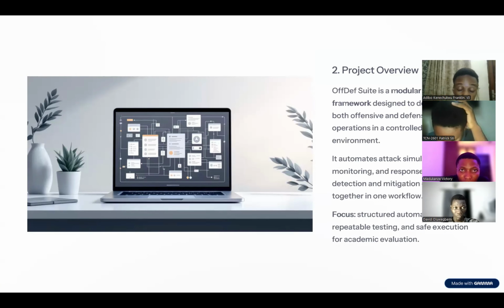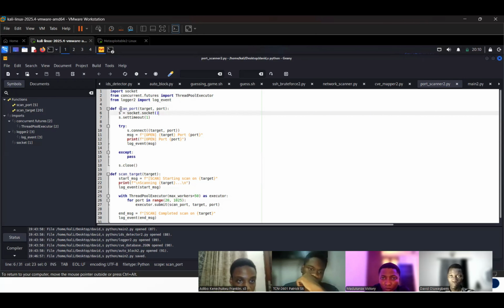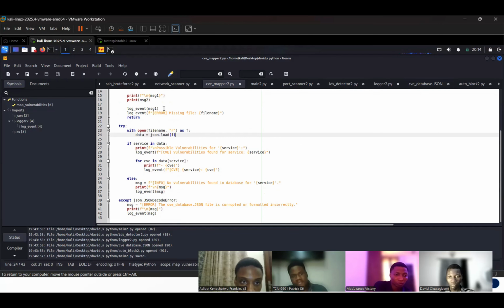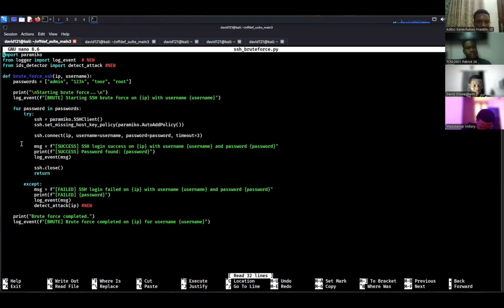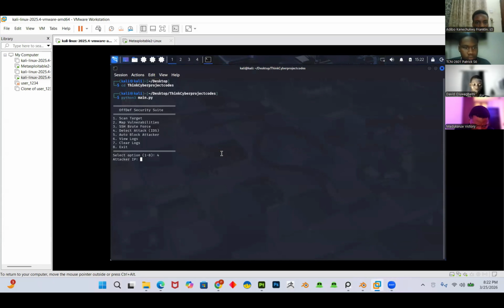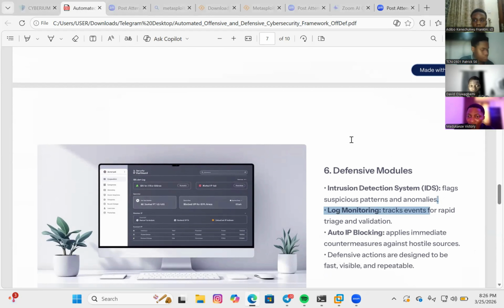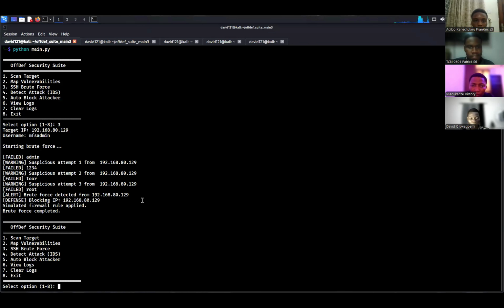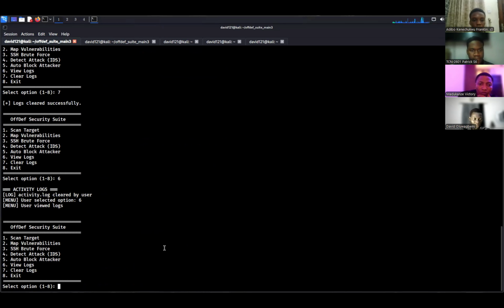TCN2601 EX105 Project Defense